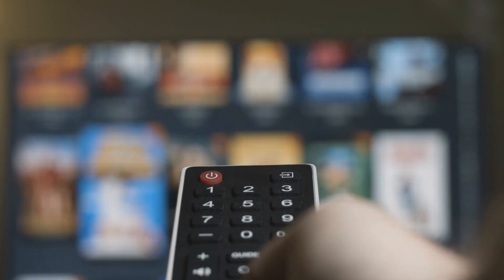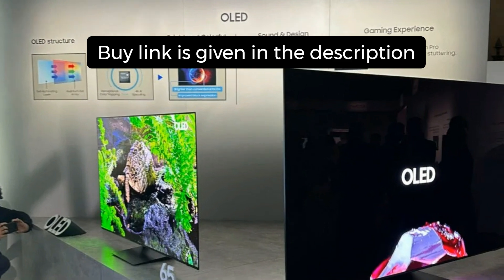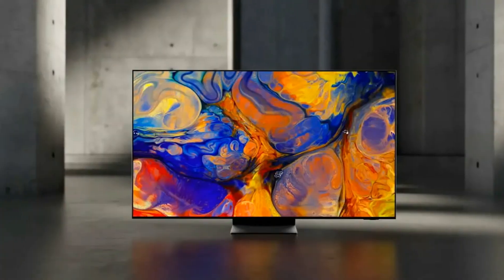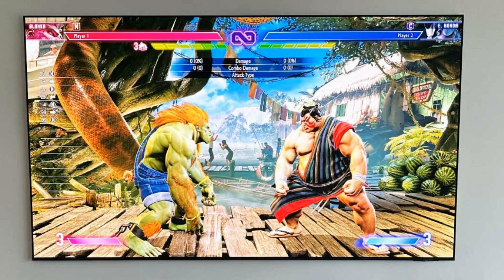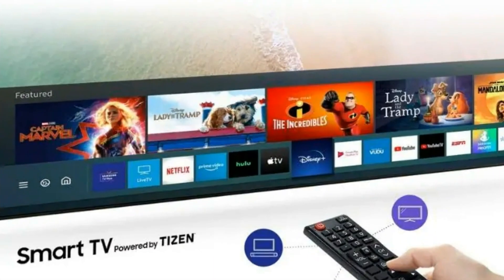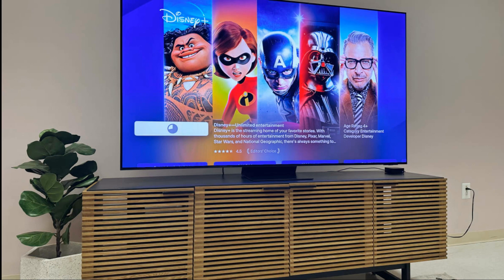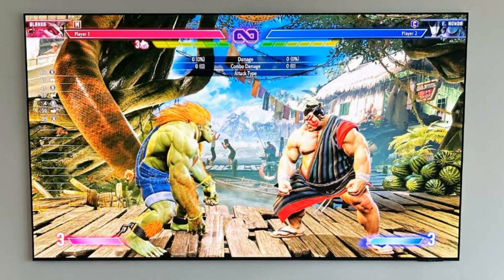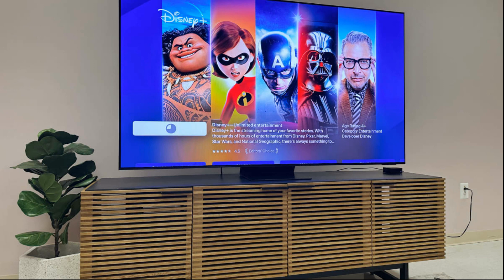Samsung S95c Review | The Best Oled TV 2023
In this video, I will show you the Samsung s95c qd oled tv, the best oled tv in 2023.

Video Highlights:
samsung s95c
samsung s95c review
samsung qd oled
samsung s95c qd-oled
samsung tv
lg g3 vs samsung s95c
samsung tv review
samsung s95c
s95c samsung
samsung oled tv
samsung qd oled s95c
samsung qd oled 2023
samsung s95c 2023
samsung s95c 77 inches
samsung s95c 55 inches
samsung s95c 65 inches
samsung s95c display
samsung s95c design
samsung s95c 77 performance
samsung 4k tv
samsung 4k smart tv